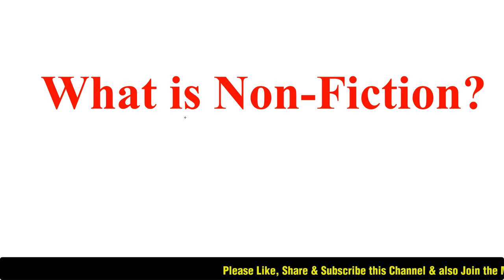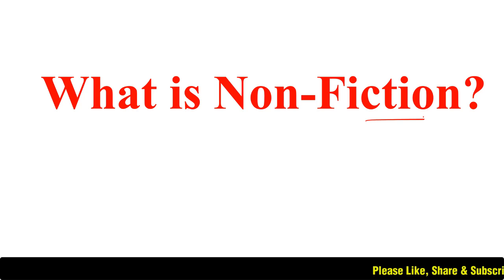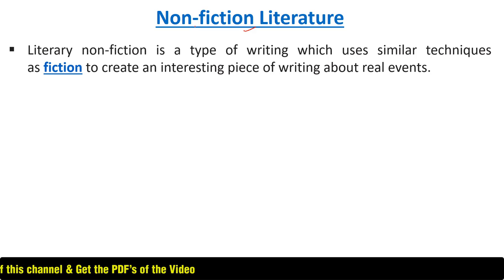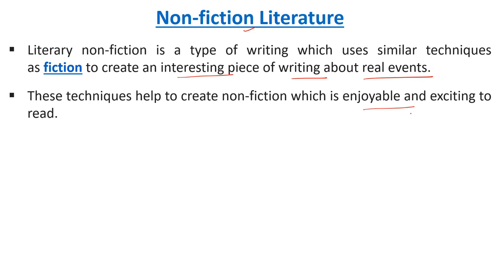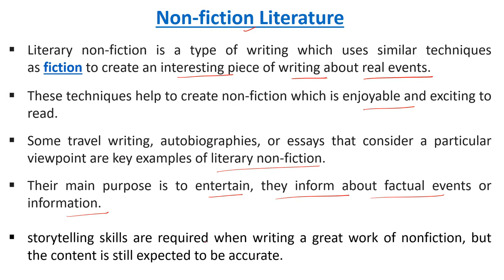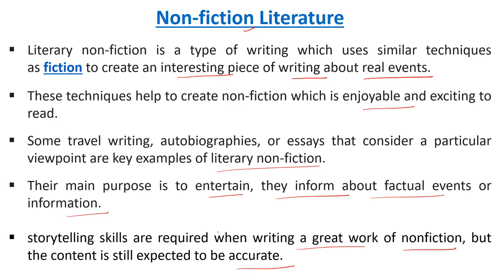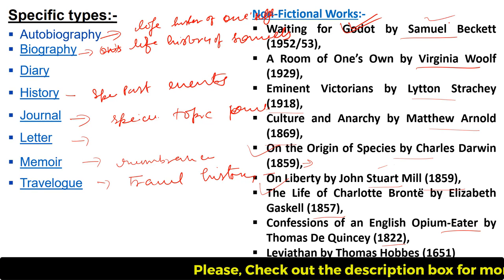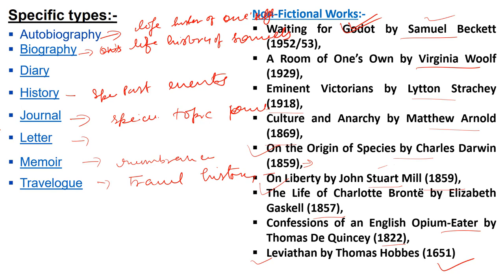WHAT IS NON-FICTION PROSE? || NON-FICTION WORKS IN LITERATURE || NON-FICTION IN ENGLISH LITERATURE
WHAT IS NON-FICTION? || NON-FICTION WORKS IN LITERATURE || NON-FICTION IN ENGLISH LITERATURE

This video lecture is about English Literature & English Grammar. The topic is explained in very easy and simple language. Informative and interesting content is added to this video to make your preparation perfect.

Please, click on the given below link of the videos as per your syllabus.

📢 I'm on Instagram as @englitzone. Install the app to follow my photos and video